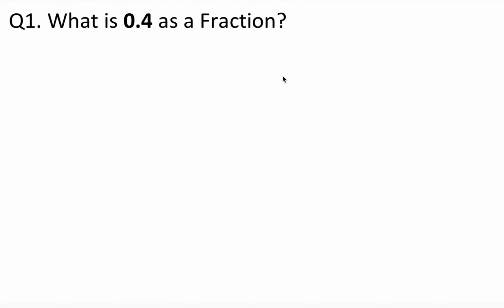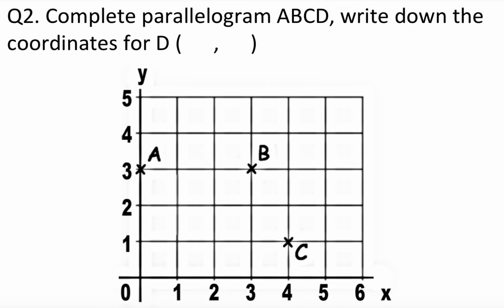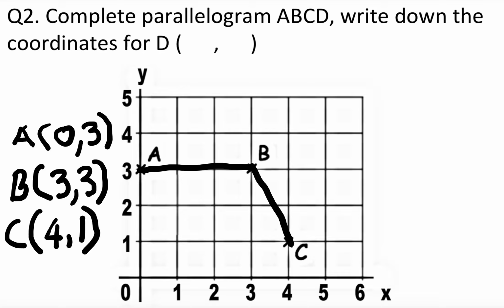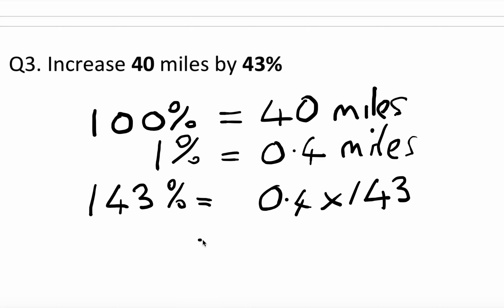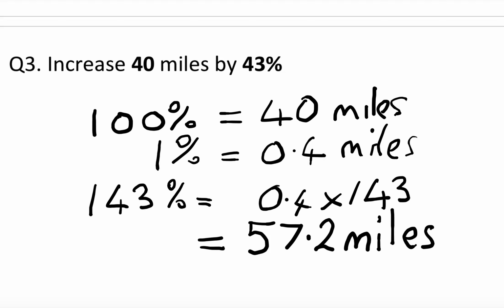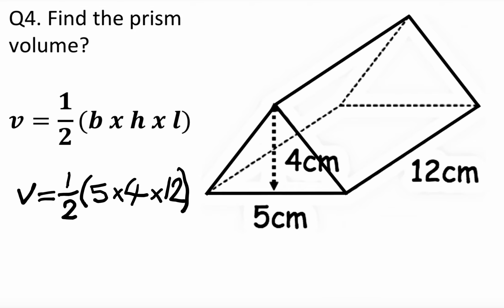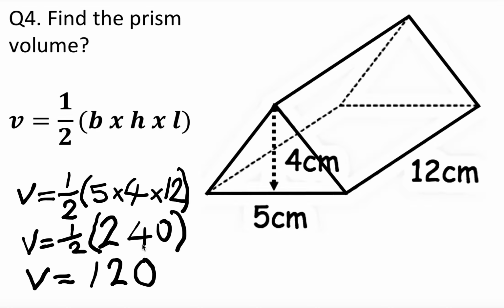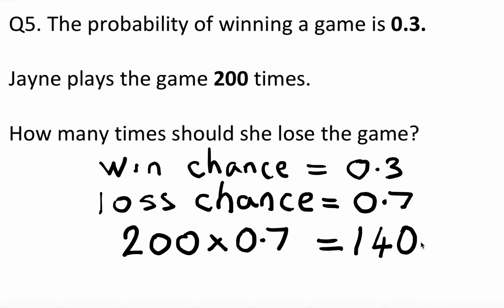2020 01 08 Starter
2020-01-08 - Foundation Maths